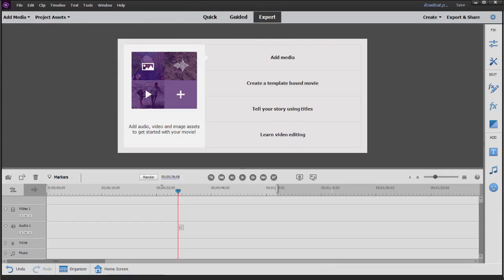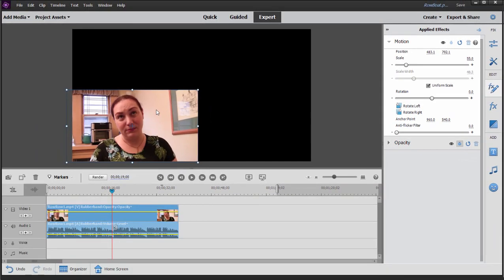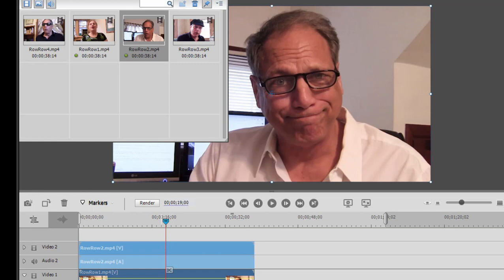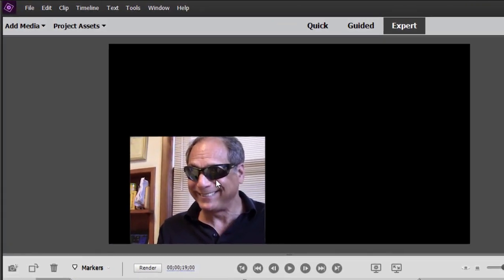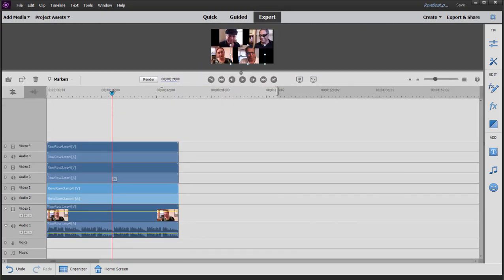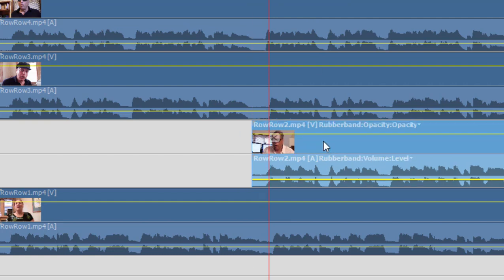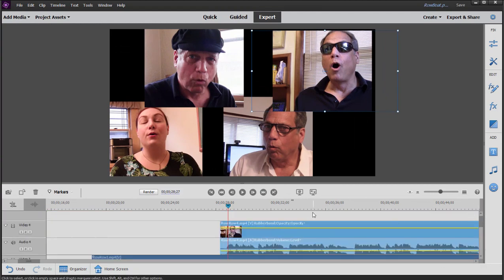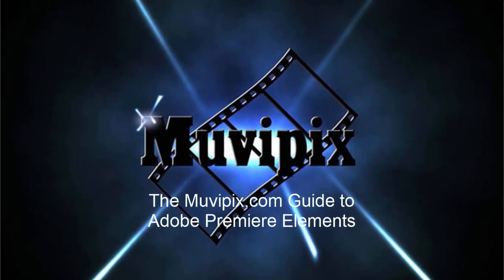Creating the Zoom call-style video collage effect in Adobe Premiere Elements